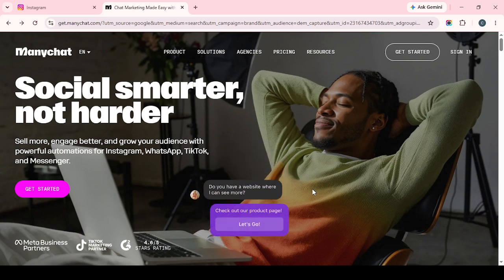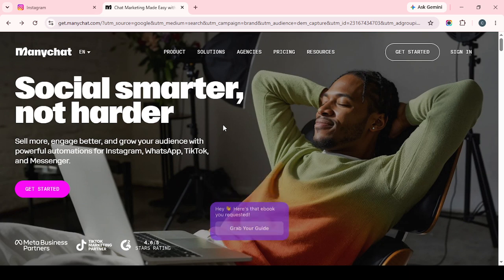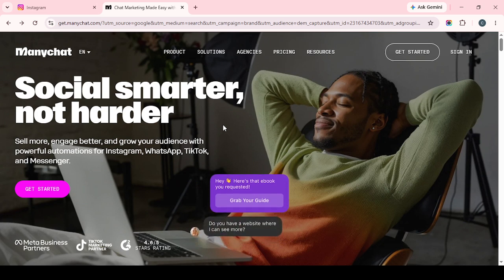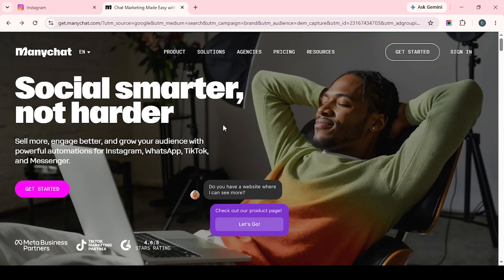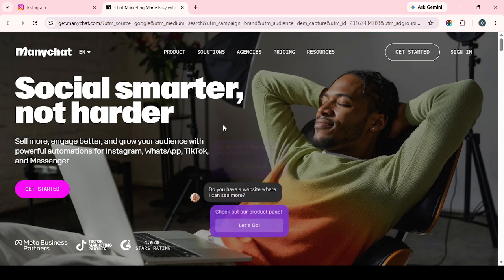How to Upload MP3 Voice Files to ManyChat for Instagram Replies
Make your automated Instagram DMs feel personal and human! Learn how to upload MP3 voice note audio files into ManyChat workflows to automatically send voice messages to leads and prospective clients who message you.